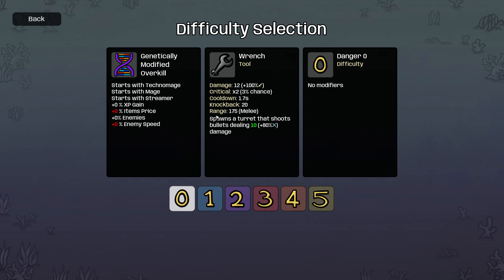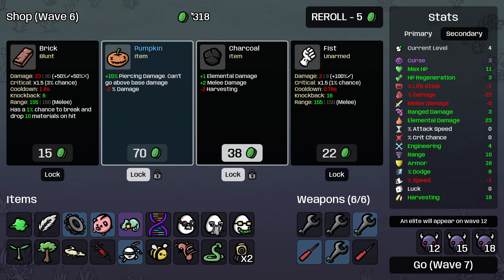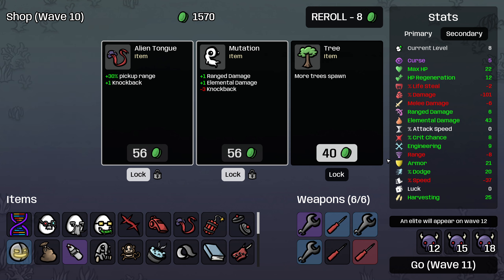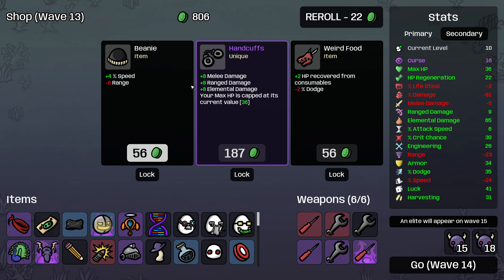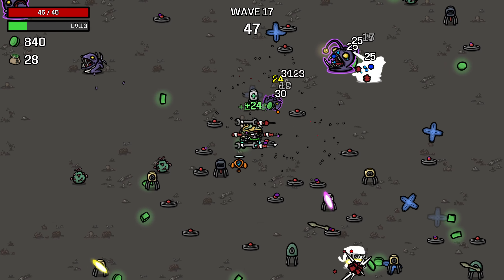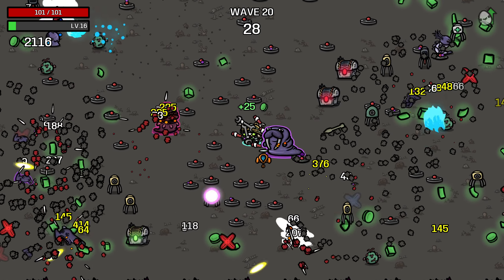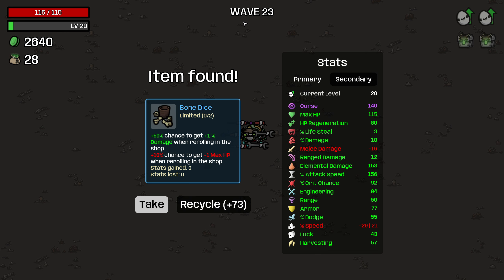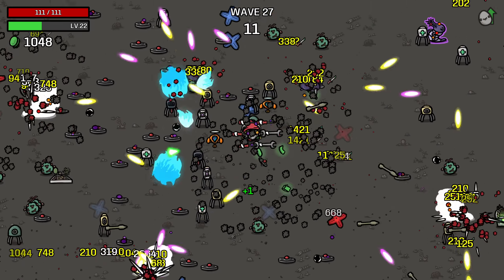The FIRE FORTRESS - Technomage + Mage + Streamer - Brotato Abyssal Terrors Endless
GMO IS BACK!

We dive in to Brotato's most awesome mod: Genetically Modified Overkill, combining two characters into one! What incredible Frankenstein will the game curse me with today?